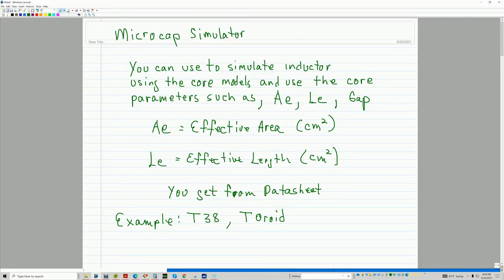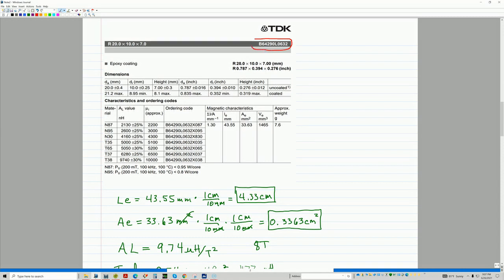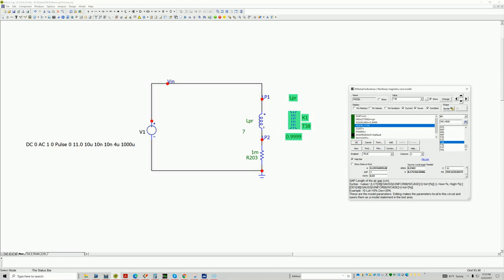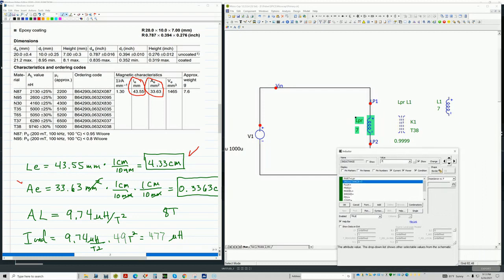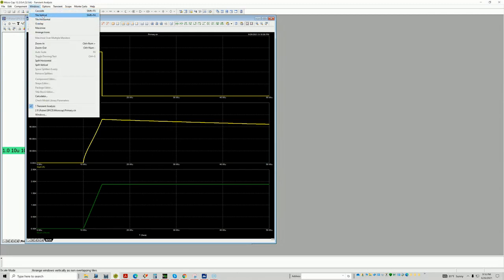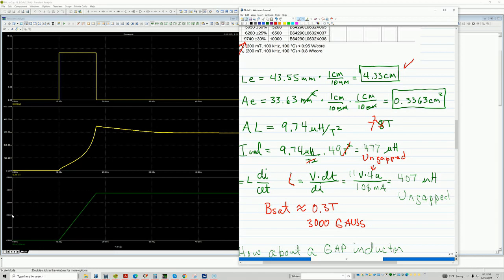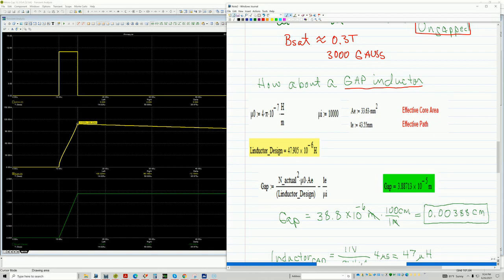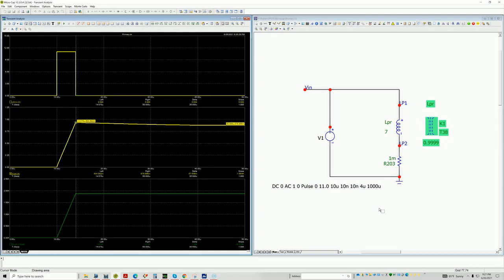Micro-Cap Circuit Simulator, How to model an Inductor using core models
In this video, I use Micro-Cap to model an inductor using a core model that accepts physical parameters such as Ae (Effective Area),  Le (Effective Length) and Gap Length. The model shows that when the Flux exceeds 0.3T (Tesla), the core saturates and you have a sharp increase in current.